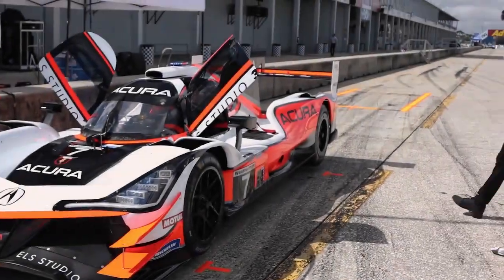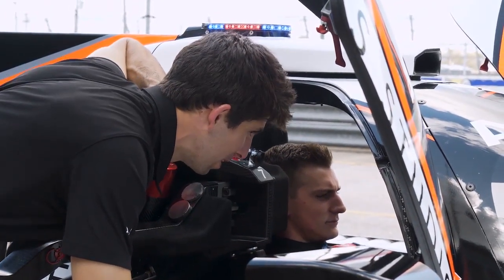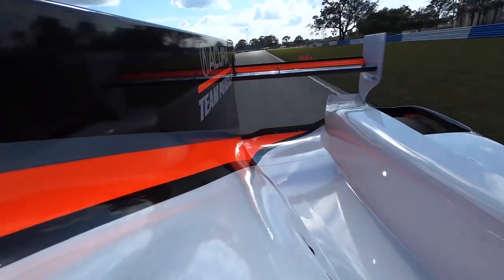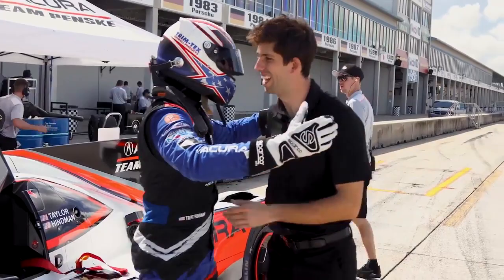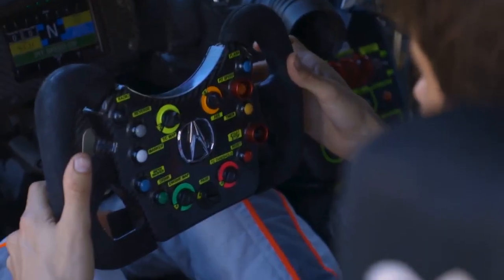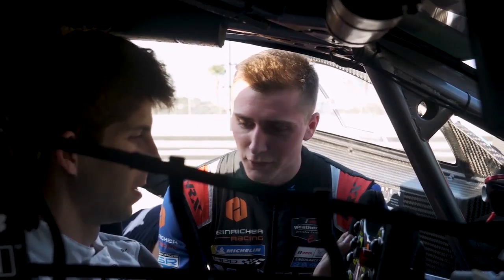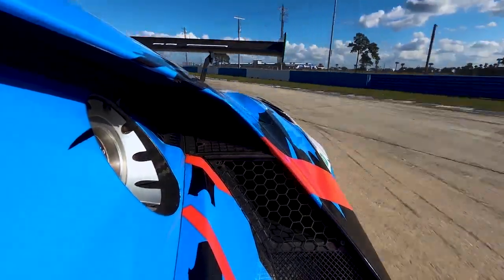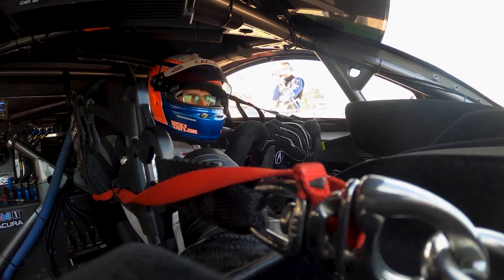北米レースシーンでACURAを駆る、ふたりのドライバーがマシンを交換！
雑誌ホンダスタイルは、3/6/9/12月の各20日に発売！